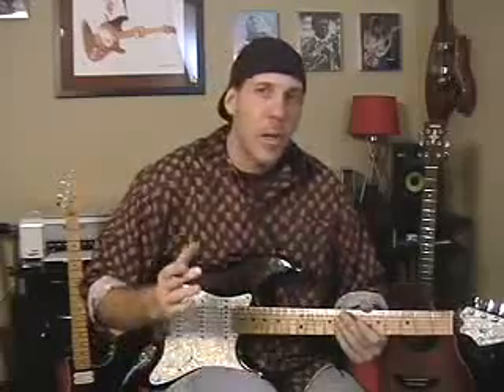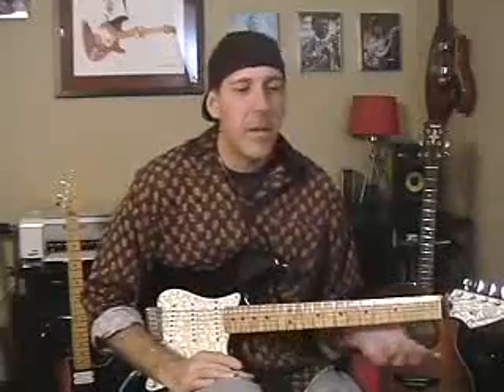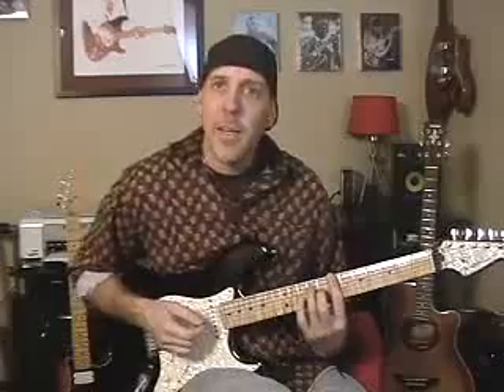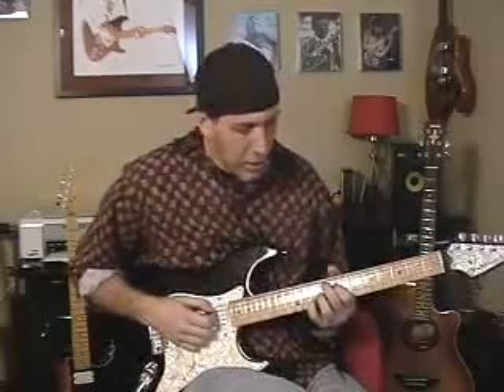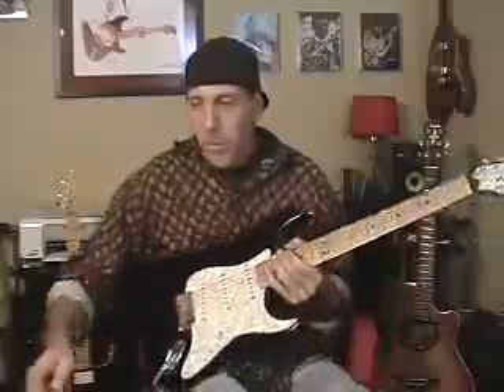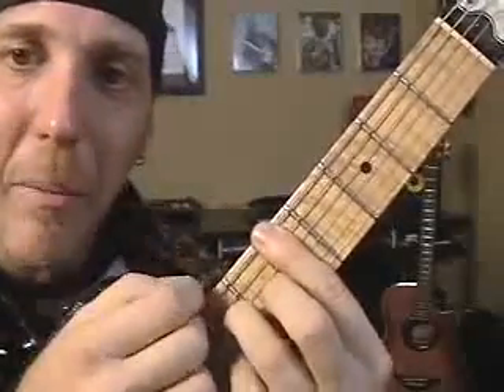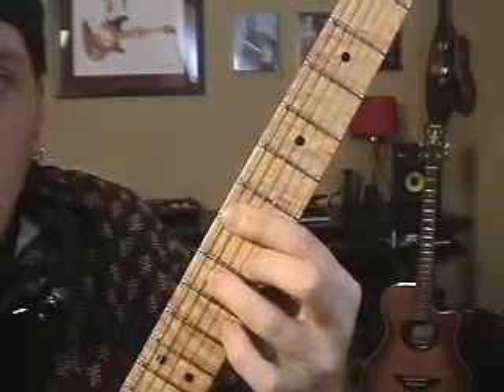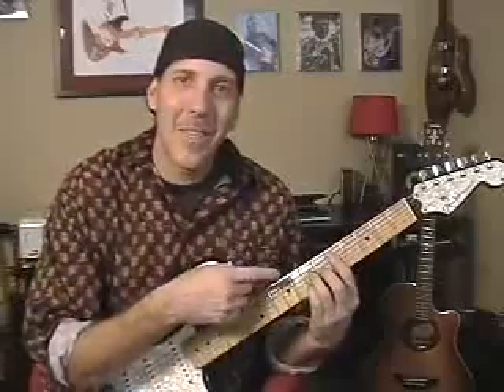Learn another cool JAZZ PROGRESSION learn more about MUSIC THEORY